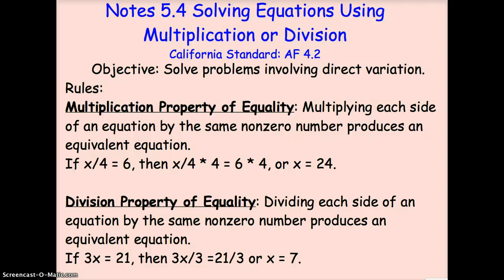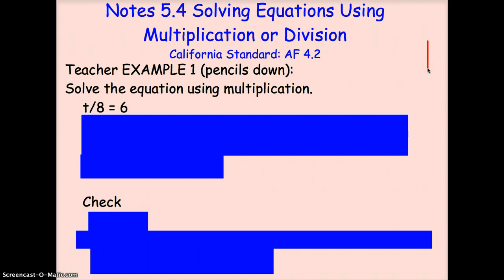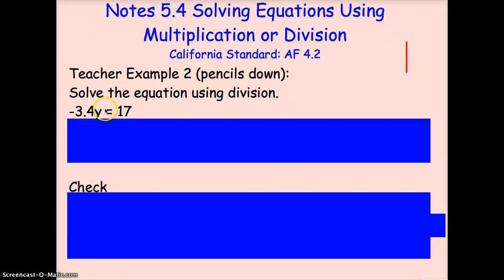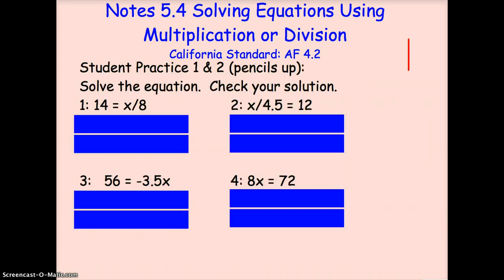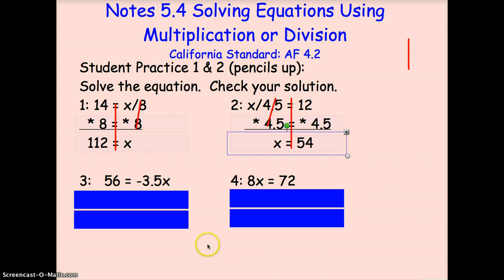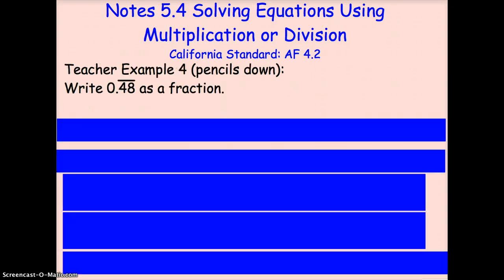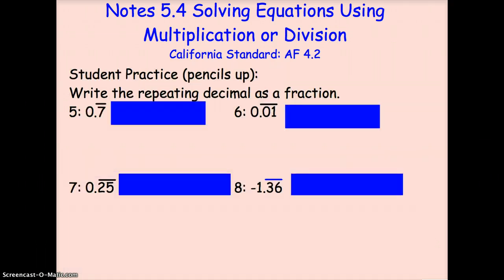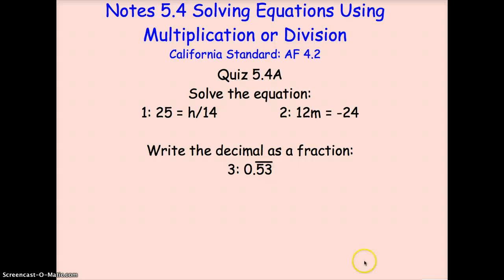Lesson 5.4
Solving equations using multiplication or division